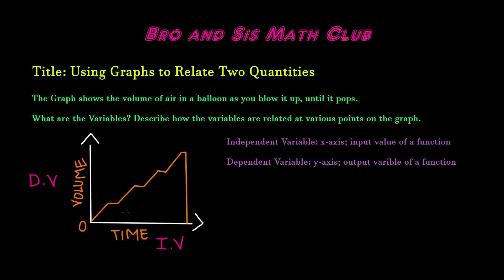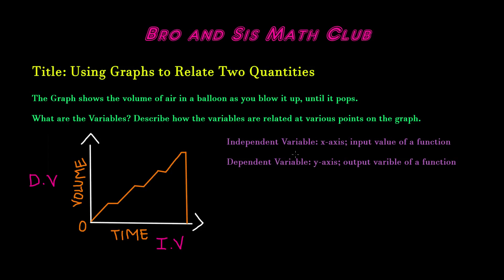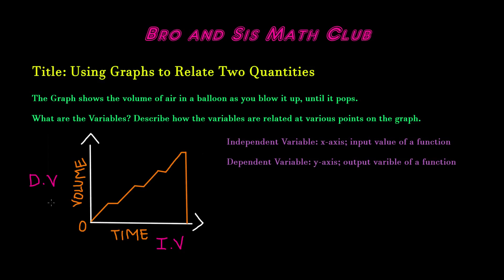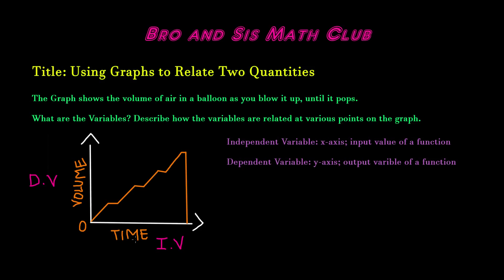Using Graphs to Relate Two Quantities - Algebra I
In this video you will learn how to use graphs to relate two quantities. Two important key words that you need to know for this topic are independent variable and dependent variable. Independent variable is the input value of a function and is always graphed on the x-axis. The dependent variable is always graphed on the y-axis and is the output value of a function. The example provided in this video is a word problem in which you have to identify the independent and dependent variable. Then you have to describe how to graph relates to both quantities. For more details on this topic, please watch the following algebra video.